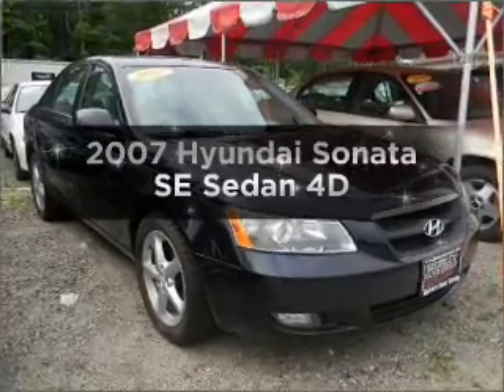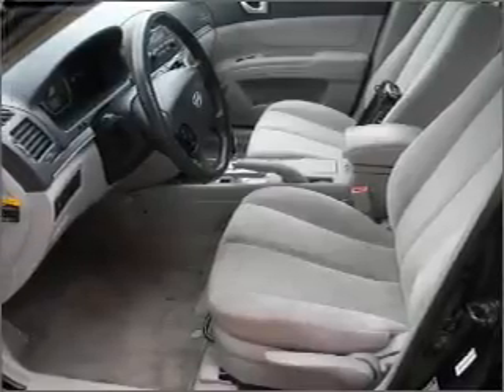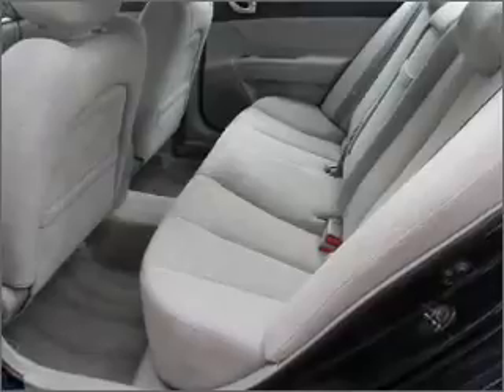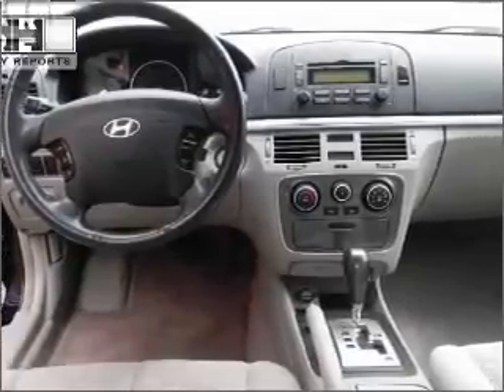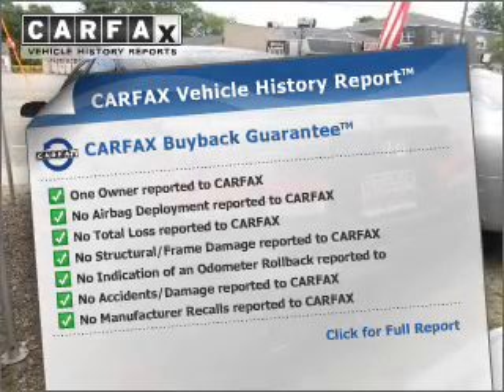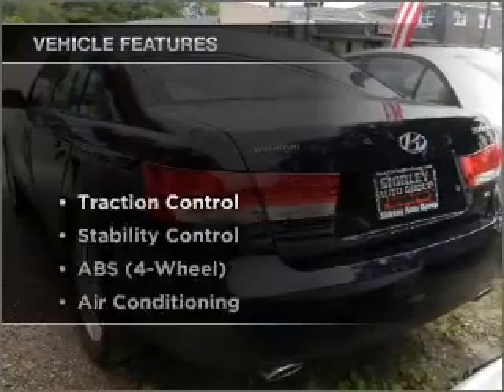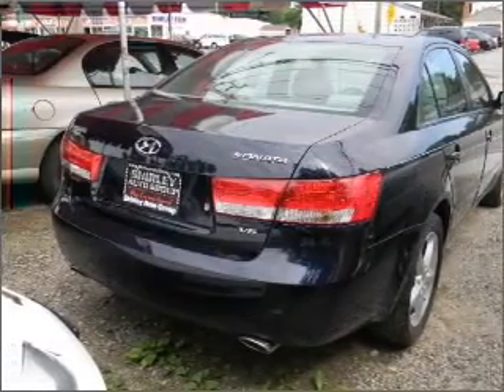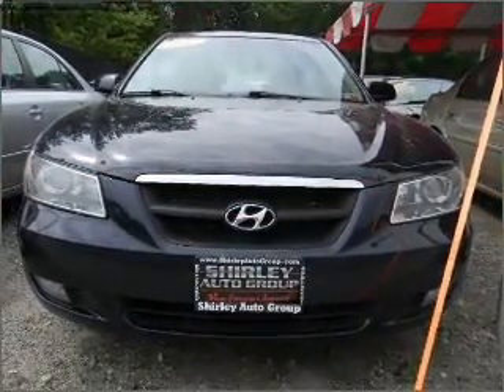2007 Hyundai Sonata - SHIRLEY NY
Year: 2007
Make: Hyundai
Model: Sonata
Trim: SE Sedan 4D
Engine: 6 cylinder 3.3 Liter
Transmission:
Color: Navy Blue
Mileage: 108751
Address: